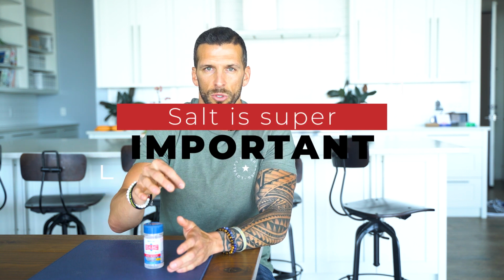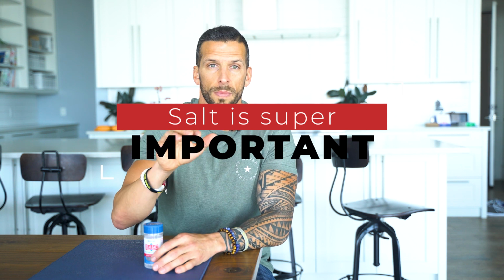Tips and Tricks With Electrolytes | Keto Diet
Start Burning Fat for Fuel Today... Get Started With Keto!

The Ketogenic Diet is a high fat, moderate protein, and very low carbohydrate diet.

Through the restriction of carbohydrates, it re-programs your metabolism to burn your fat stores for fuel rather than using the glycogen stored in your muscles.

The low-carb intake helps to keep your insulin and blood sugar levels from spiking.

This allows your fat cells to begin releasing fatty acids, which your liver will then breakdown to produce what are called "ketones."

Ketosis is the physiological state that is achieved when your body breaks down ketones for energy rather than the glucose from carbohydrates.

That's pretty tasty. Why am I drinking salt? And you're probably wondering that we're going to be talking about what electrolytes are and why you need certain electrolytes on the ketogenic diet. Specifically salt. So I'm drew Manning from fit to fat to fat. And if you're interested in learning more about keto or how to live a healthy lifestyle, how to rid of fit to fat to fit.com, everything you need to get started is there. So go check that out.

um, okay. Today's video, you saw me chugging some salt in the beginning of this. I know it looks crazy, but it's actually really important for you. So electrolytes are essential minerals that your body needs to stay alive and to feel optimal. So specifically sodium, potassium, magnesium, calcium, these types of electrolytes are really important for your body. Like I said, to feel optimal if you are depleted in some of these, uh, that's where a lot of health issues happen in dehydration happens. And so what happens on the ketogenic diet? When you go keto and you cut out carbs, your body retains less water, your body gets rid of that water. So you lose waterway, which is cool in the beginning. But with that water loss you also lose a lot of minerals too. And so that's why it's important to replenish sodium, potassium, magnesium when you go keto because otherwise that's where you experience the keto flu, which we don't want to experience.

You don't want that. And what the keto flu is is it's an imbalance of electrolytes in your body. So a lot of people don't know this cause they jumped into keto thinking as butter, bacon and cheese all day long. And that's all there is to it. There's a lot more to it than that. You gotta do your research and understand what's happening in the body when you switch over to a totally different metabolic state and a replenishing sodium, potassium magnesium is essential. It's mandatory. It's not optional. It's mandatory so that you don't experience the keto flu. So what that looks like is sodium specifically is one of the most important ones. You're going to salt all your food. You could add salt to your coffee, you could just do a salt Charlotte like I did. You're going to need an a, an extra 5,000 to 7,000 milligrams of sodium per day.

Uh, magnesium. You're gonna need around 300 to 500 milligrams per day, and the potassium is around 1300 to 3,500 milligrams per day on average. Now, some of that can come from food, some of that can come from different sources. So it's not like you need to supplement with it all the time, but you might want to have it handy just in case you're experiencing some keto flu symptoms of dizziness, lightheadedness, fatigue, lack of energy, cramping, and the muscles. Uh, that's usually a sign that your electrolytes are imbalanced. Alright, so my favorite form of sodium is I like this brand, real salt. Um, there's all different types of salts out there. Uh, the, the most real you can get is this stuff right here. Or you can also do pink Himalayan salt or sea salt might be good as well. Um, that's my favorite source of sodium.

Uh, before I do a long run or a hard workout, I'll either do a salt shot or I'll take a salt pill, um, to make sure I have adequate amounts of sodium in my body. As far as magnesium, I like magnesium glycinate. Uh, the best. It shouldn't give you too much GI distress. If you take too much magnesium, you'll know cause you'll be in the bathroom with diarrhea, which you don't want to have happen. Potassium is one of those other things where if you don't have enough of, you could get some heart palpitations. And so some people when they first go keto, they're not getting enough potassium. They feel like their heart's like wanting to jump out of their chest. Take us a little bit of potassium, it'll totally calm that down. So make, but you could also get potassium from potassium rich foods like avocados and uh, and things like that.